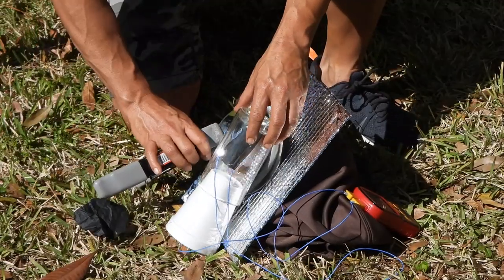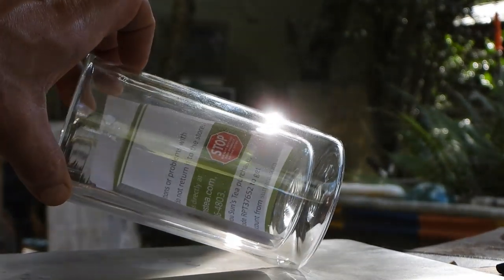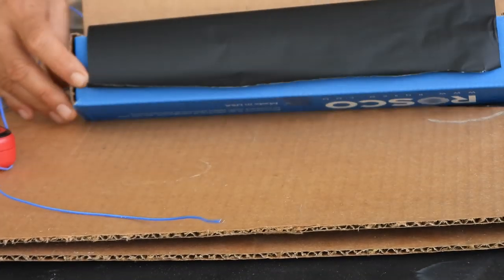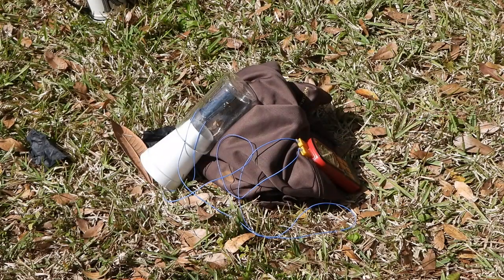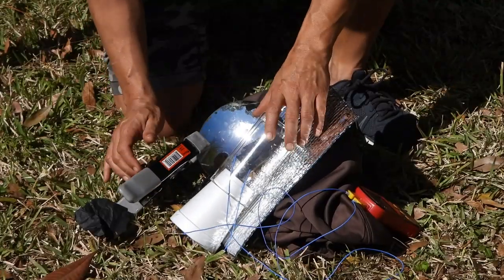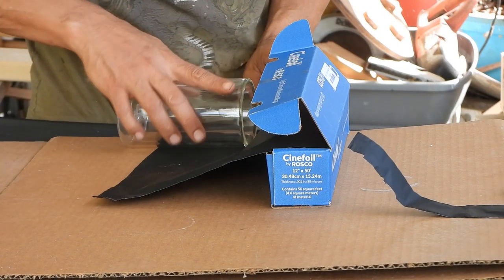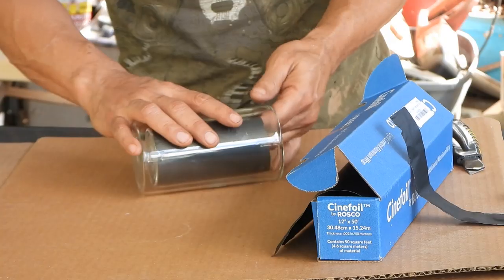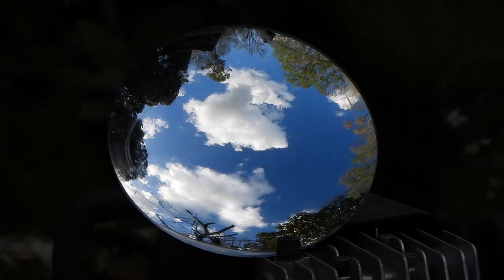mini SOLAR OVEN vacuum chamber insulation Cinefoil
Small solar oven easy, mini camping and info on materials or Amazon for each item. Raspy voice because of fighting outdoor noise all day and finally gave up resorting to the voiceover in my SUV at 1 AM when it was nice and quite….